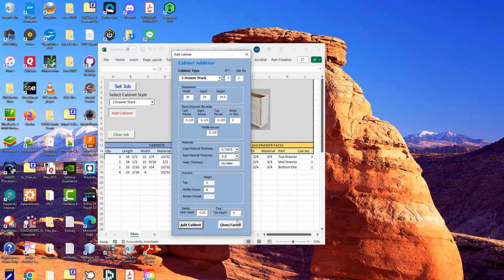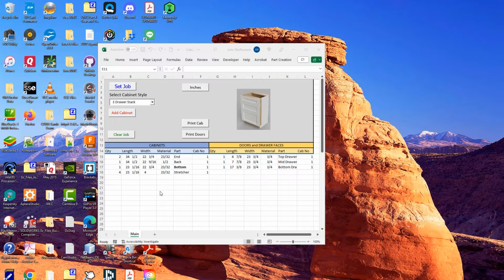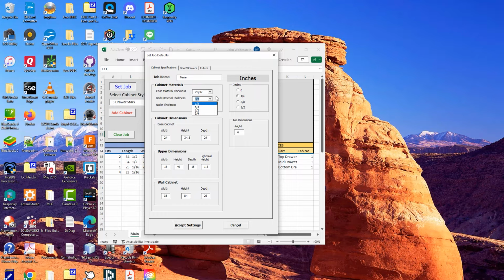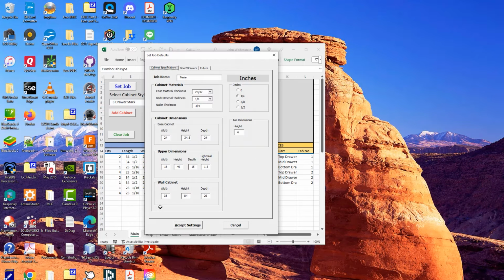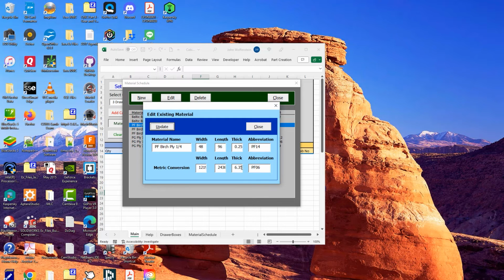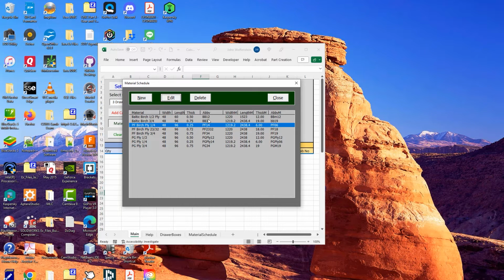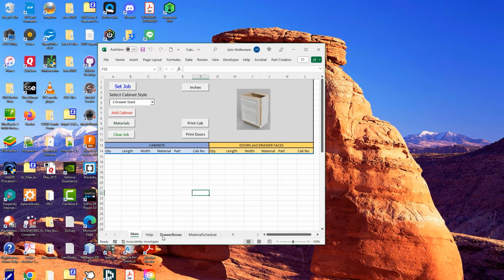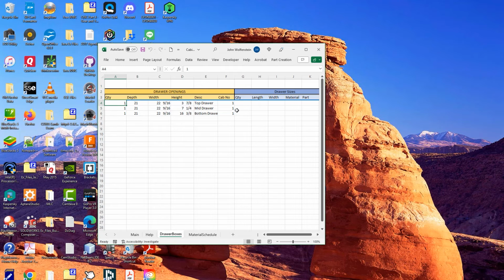Cabinet Calculator Update October 2023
Updates to my beta version of an Excel spreadsheet program to calculate cut lists for cabinet jobs.  Recently updated to use metric units and addition of 1/8" backs.  Three different slightly similar technique for building Euro style cabinets.  Most cabinet construction software is expensive.  Trying to meet cabinet parts list creation economical.

Canon EOS R
3M Accuspary system;
General Finishes conversion varnish satin
General Finishes conversion varnish semi-gloss
Blum Drawer Slides
Blum Half Overlay Hinge
Blum Hinge Pocket Jig
Walnut Edgebanding
CA Glue
Kohler sink